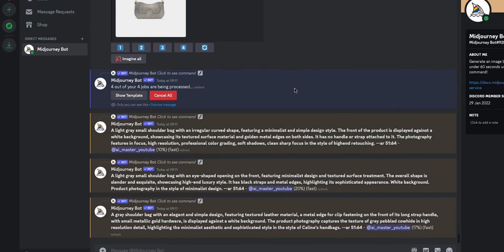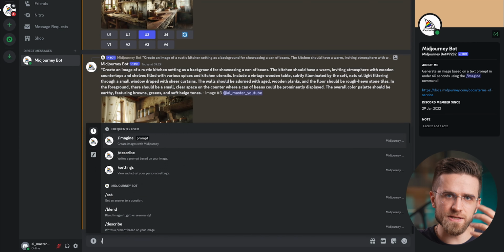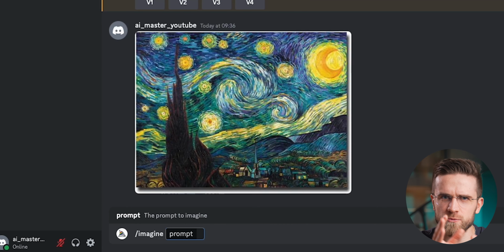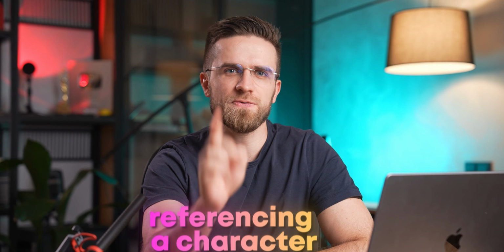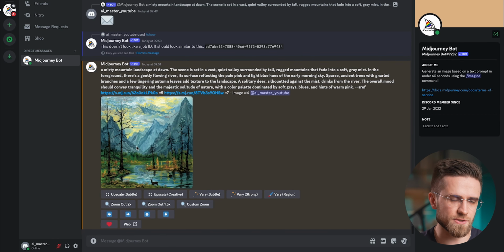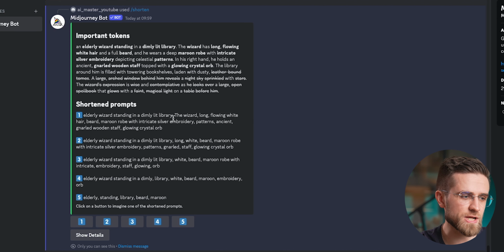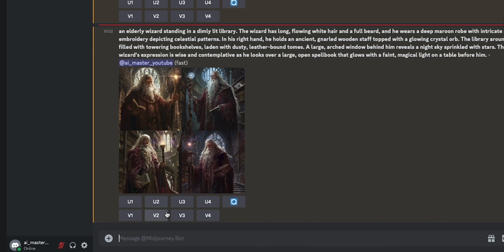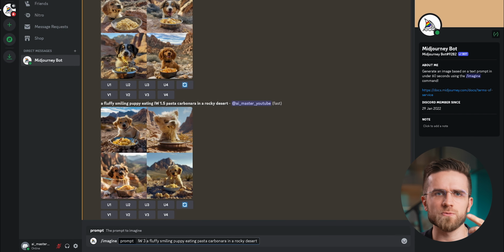10 Hidden Midjourney Features Nobody Knows About [Biggest Update]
In this video, we'll take a look at the key features of the most popular AI tool called Midjourney. It has recently been updated to Midjourney 6, giving you even more options for generating both illustration and full portrait images. The developers have named one of the features like Consistent Characters. Is the update really that good or are giants like Dalle-3, Adobe FireFly better? Let's get to the bottom of it. AI Master with you, enjoy the show!